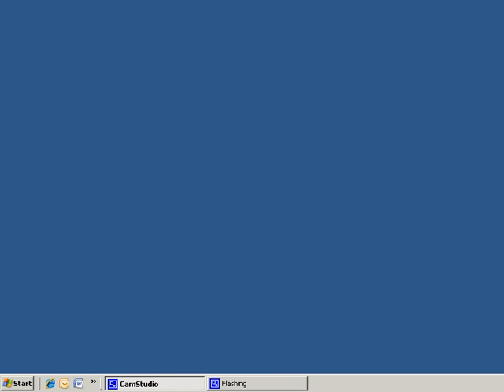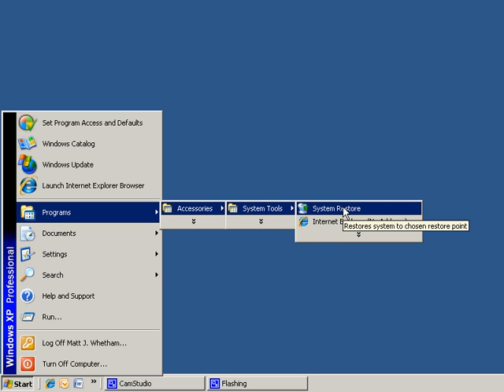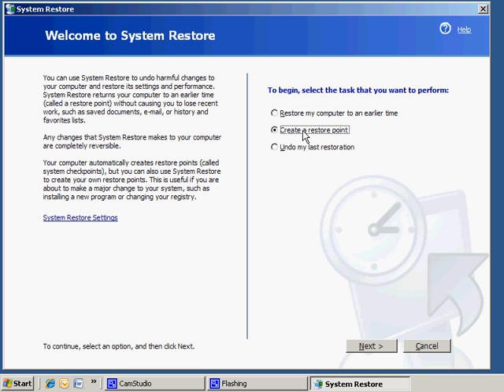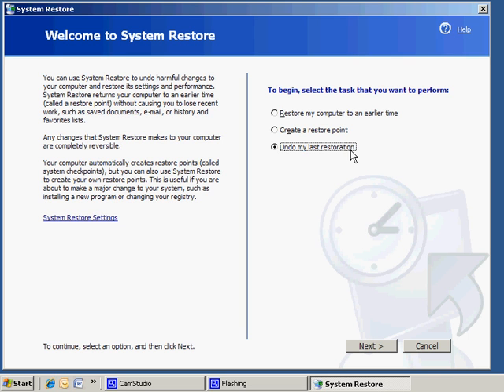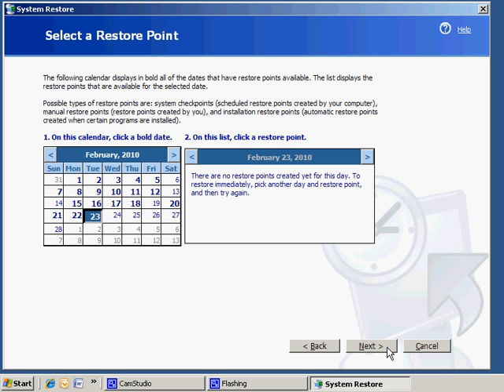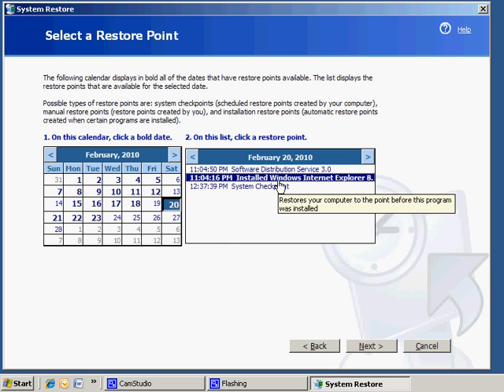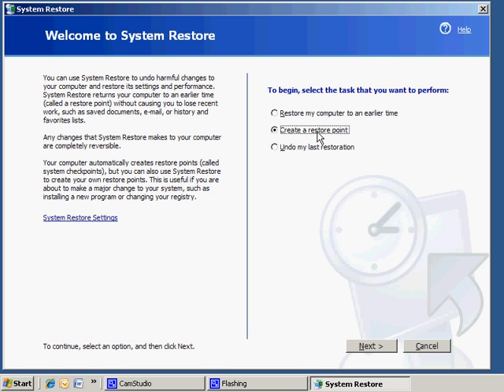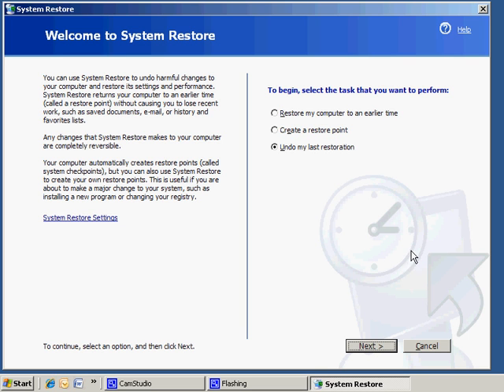How to Perform a System Restore in Windows XP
System restore can help solve any number of issues with Windows XP.  For more website and computer help videos,